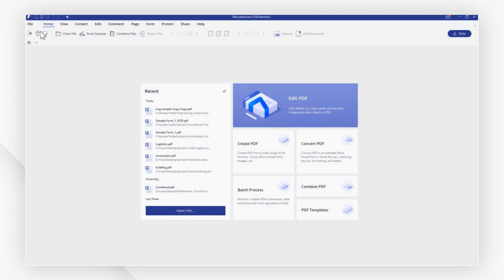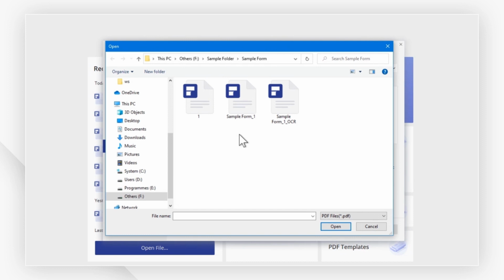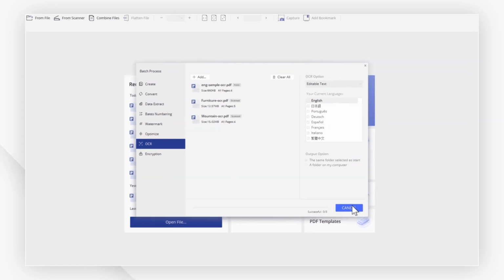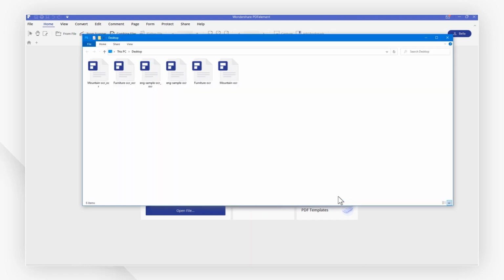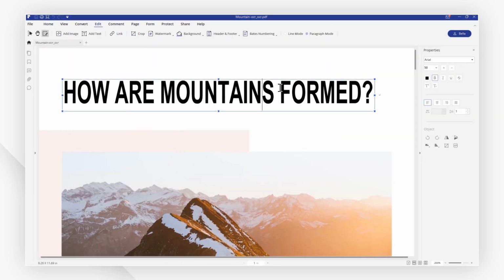How to Convert Multiple Scanned PDFs to Editable Ones in a Batch | PDFelement 7